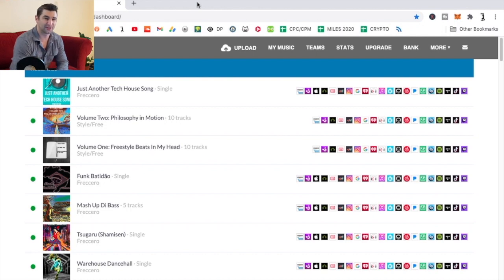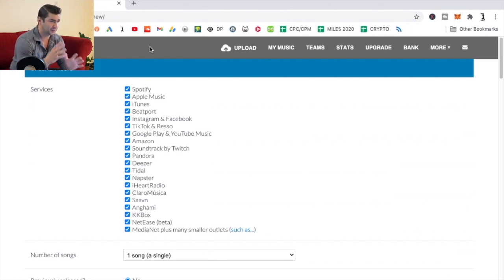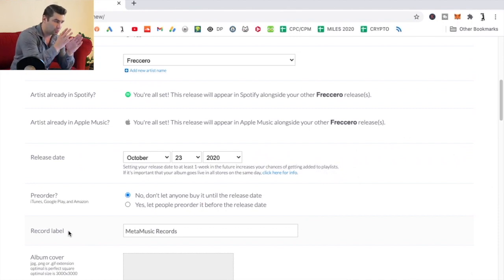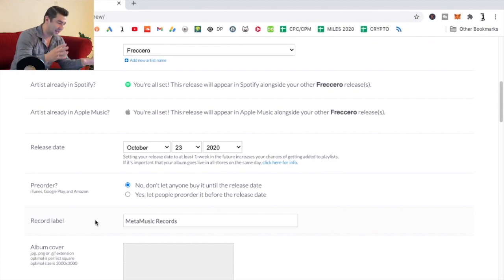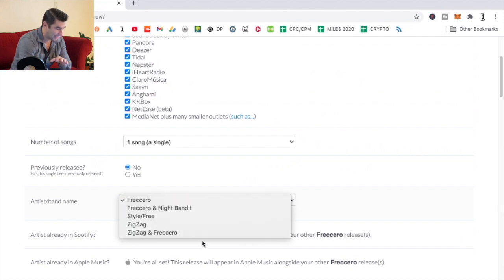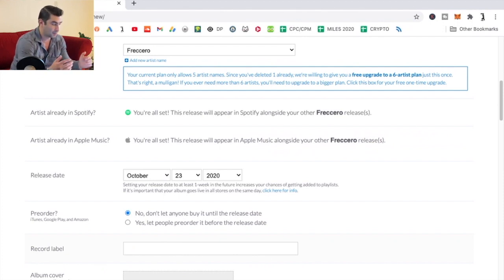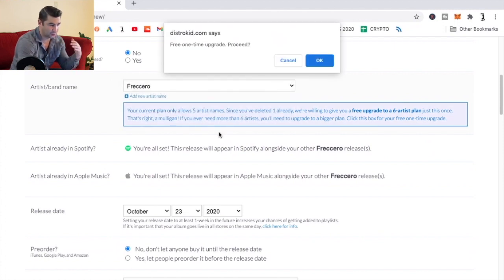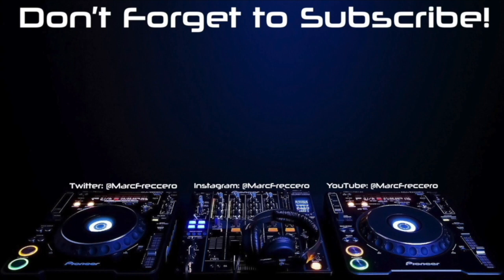How to Change Your Artist Name on DistroKid Tutorial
On this quick DistroKid Tutorial I show you how to change your artist name on DistroKid